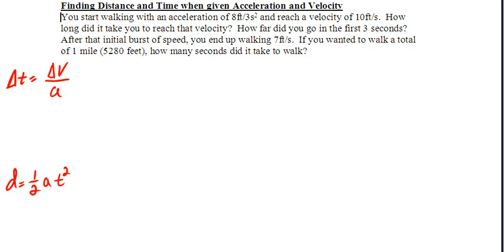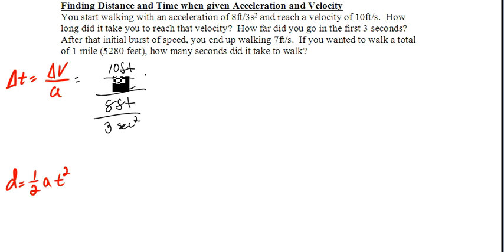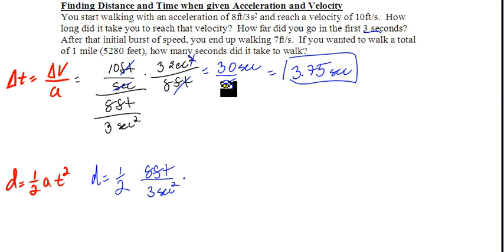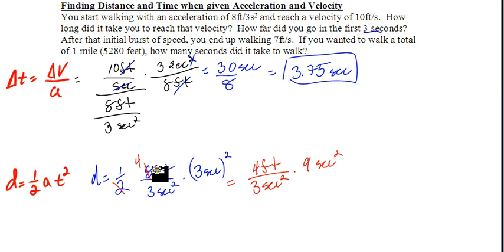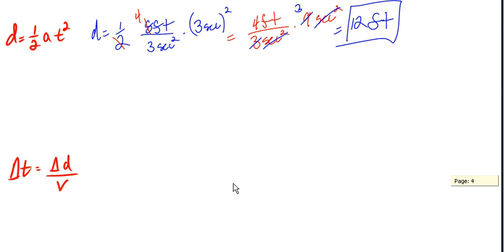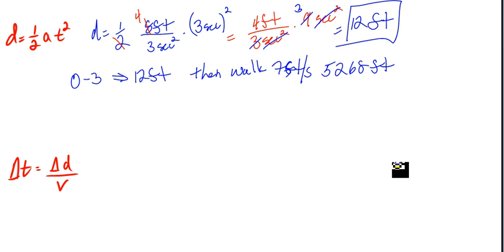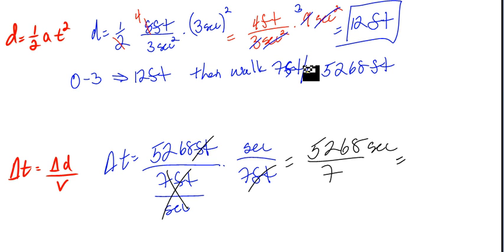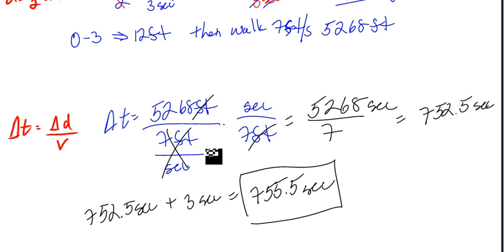Finding Distance and Time when given Acceleration and Velocity